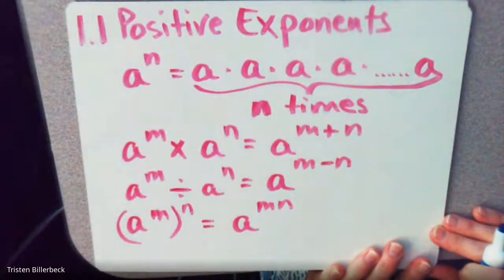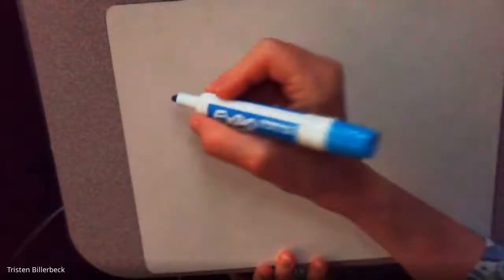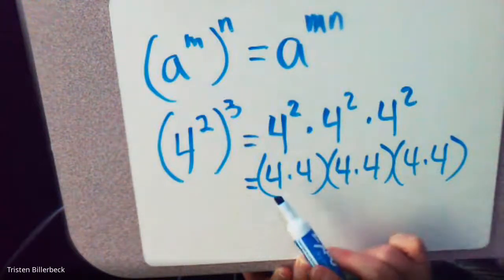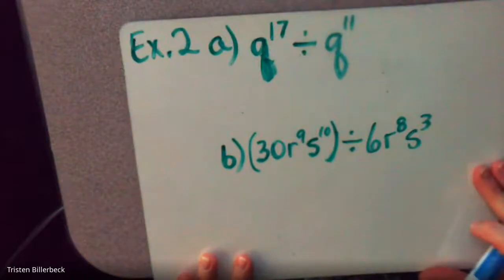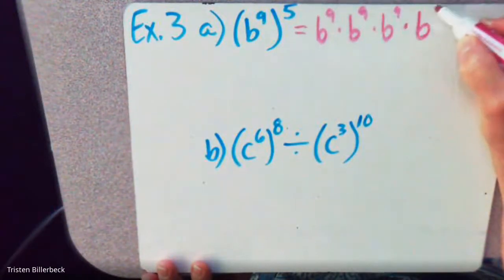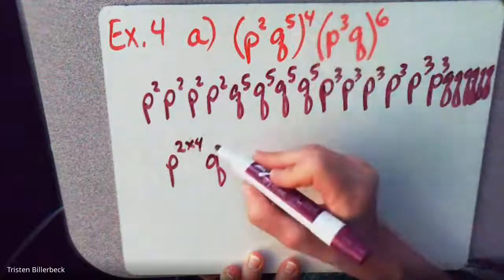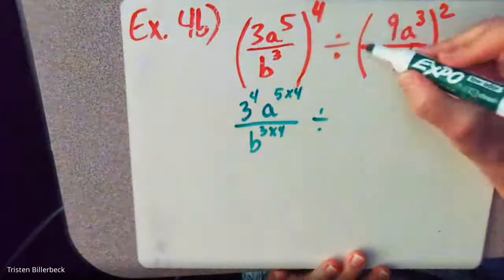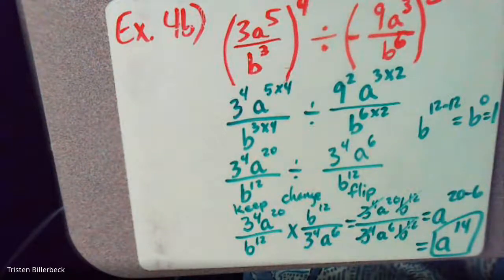Singapore Math 8 - 1.1 Positive Exponents and the Laws of Exponents